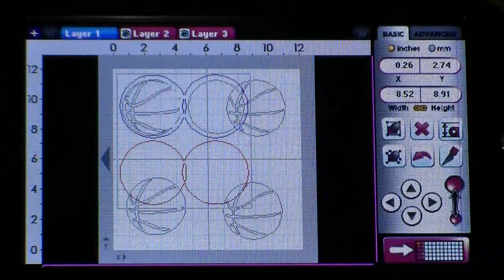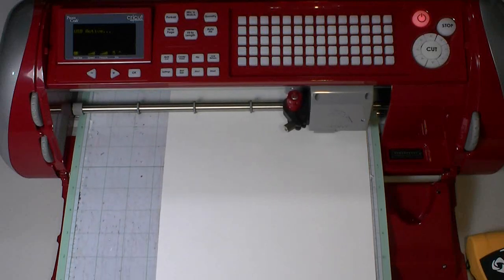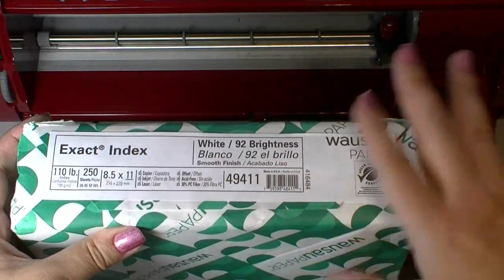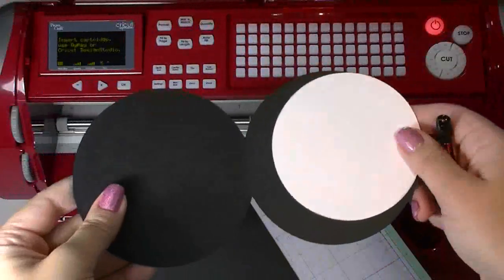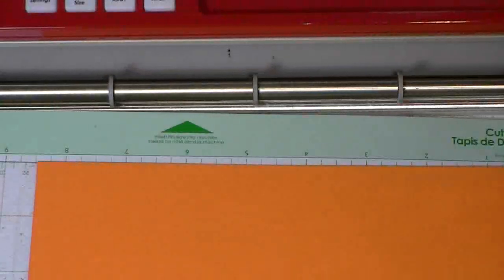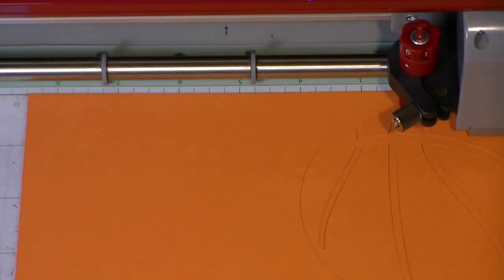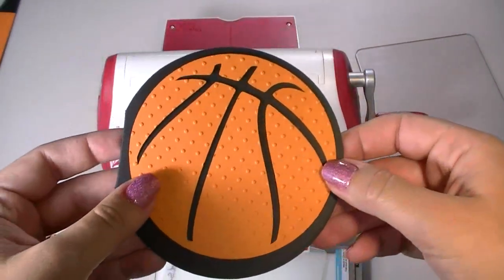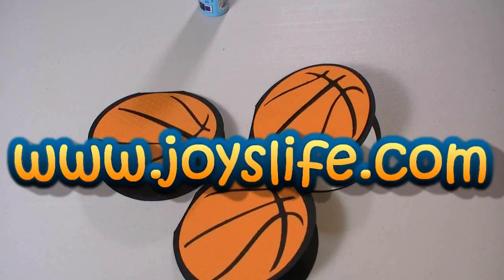Cricut & Gypsy Basketball Solutions Cartridge Card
I love the way these simple cards turned out!  In this video I use the Gypsy to make these basketball cards, but I also teach you some things about the Gypsy, give paper/cardstock tips, explain the Auto Fill Cricut Function and use the Cuttlebug and ATG 714 tape gun.  I hope you enjoy this video!